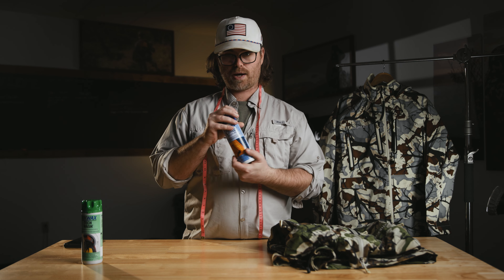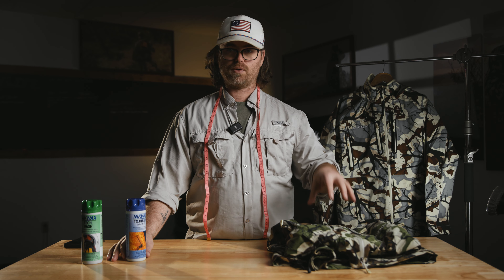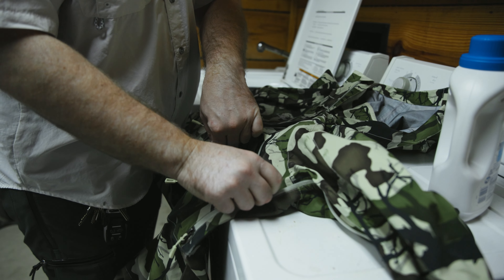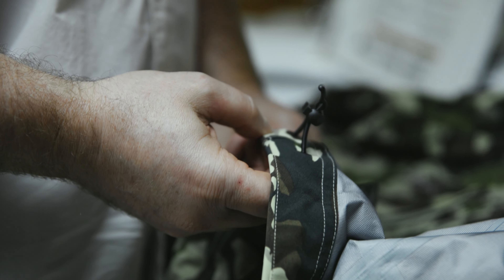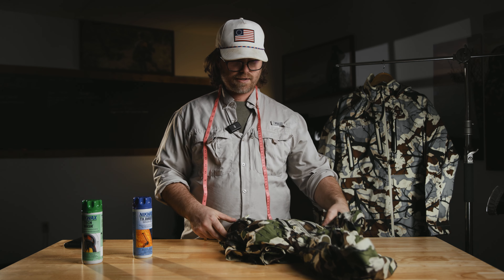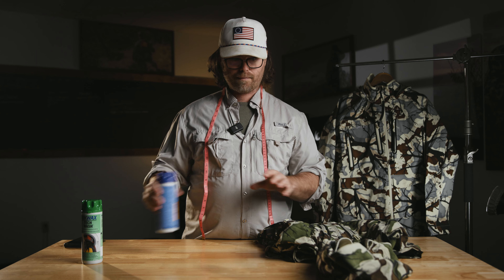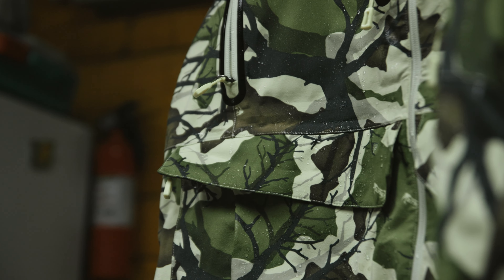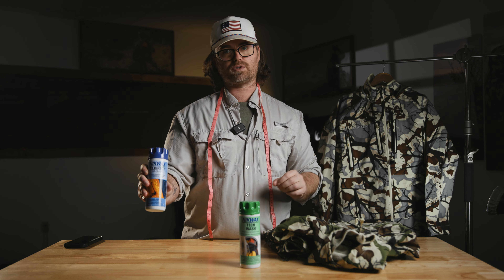How to Wash Rainwear | Thlete Outdoors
Washing hardshell rainwear clothing, such as jackets or pants, requires special attention to maintain their waterproofing and breathability. Start by checking the care label for specific instructions. Open all zippers and fasteners before washing to prevent snagging. Use a gentle detergent designed for technical fabrics, Nikwax Wash and Direct, and select a delicate or hand wash cycle with cold water to avoid damaging the waterproof membrane. Avoid fabric softeners and bleach, as they can degrade the waterproofing. Rinse thoroughly to remove all detergent residue. For drying, hang the garment to air dry in a well-ventilated area away from direct heat sources, as high heat can damage the fabric and waterproof coating. Consider using a waterproofing treatment after washing to restore the DWR (durable water repellent) finish. It's important to follow manufacturer guidelines for any specific care instructions, especially when dealing with technical outdoor gear.